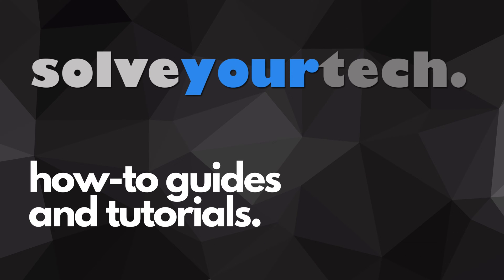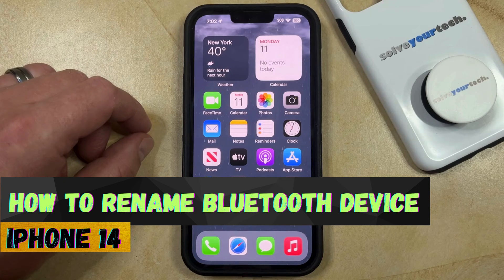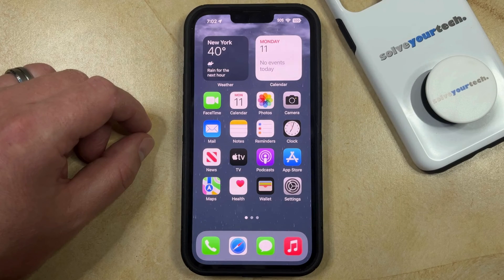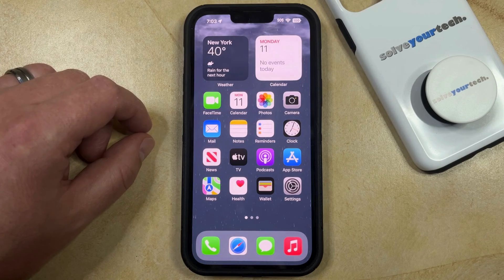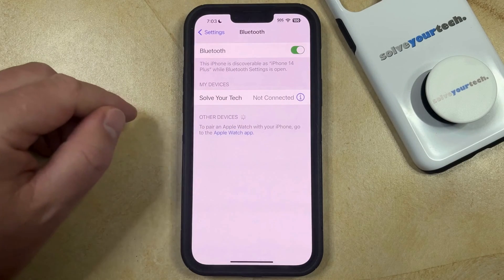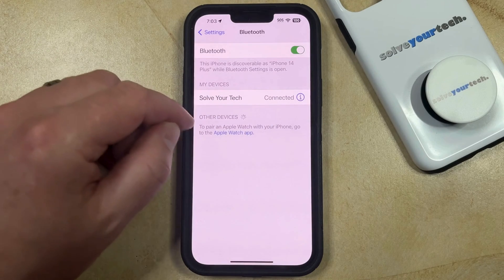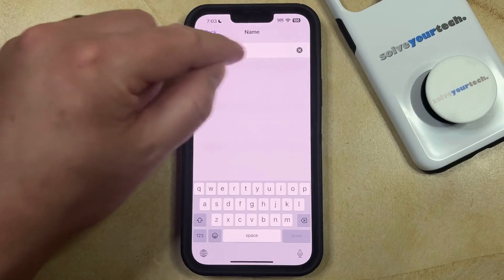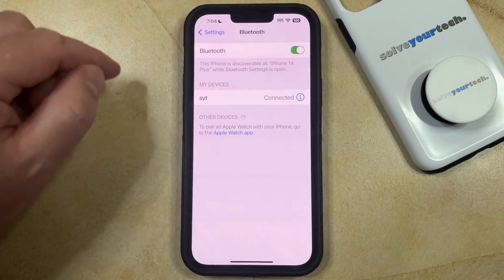How to Rename Bluetooth Device on iPhone 14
This video will show you how to rename a Bluetooth device on iPhone 14. Once you complete this tutorial, you will have edited the name of a Bluetooth device connected to your iPhone.

You can rename an iPhone 14 Bluetooth device with the following steps:

1. Open Settings.
2. Choose Bluetooth.
3. Tap the i to the right of the current name.
4. Tap the Name field.
5. Delete the old name, then enter the new one.
6. Tap Done.

Note that not every Bluetooth device is going to give you the option to rename it. Additionally, in most situations, you will need to be connected to the Bluetooth device to have the option to change its name.

00:00 Introduction
00:15 How to Rename Bluetooth Device on iPhone 14
01:22 Outro

Related Questions and Issues This Video Can Help With:

- How to Rename Bluetooth Device on iPhone 14 Mini
- How to Rename Bluetooth Device on iPhone 14 Plus
- How to Rename Bluetooth Device on iPhone 14 Pro
- How to Rename Bluetooth Device on iPhone 14 Pro Max